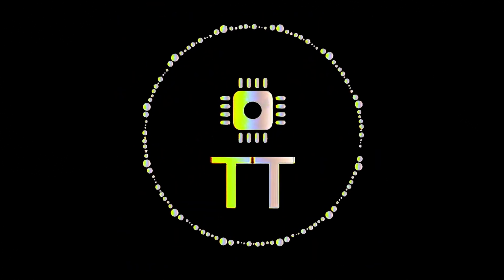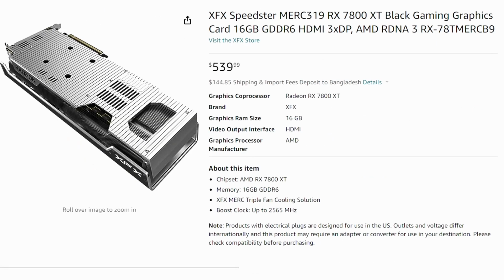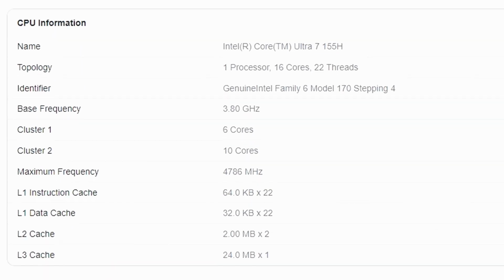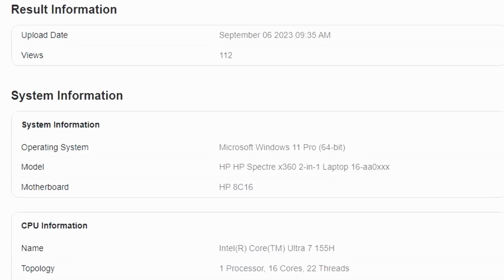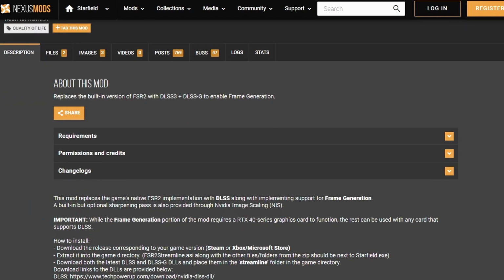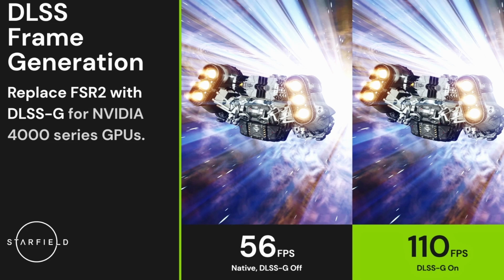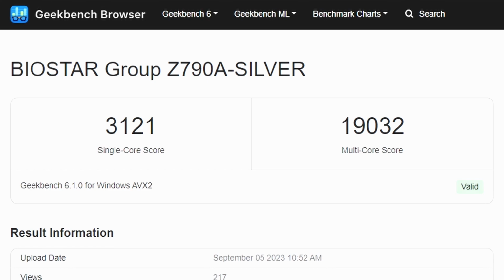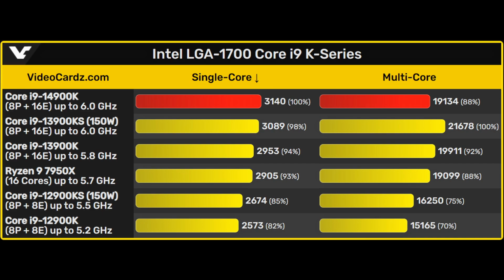This STARFIELD Mod Is Insane AND It's Free !!!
Sources:

XFX Radeon RX 7800 XT and 7700 XT

Chapters:
0:00 intro
0:28 XFX Radeon RX 7800 XT and 7700 XT
2:15 Intel Core Ultra 7 155H processor spotted
4:11 Starfield gets DLSS3 Frame Generation mod
7:13 Intel Core i9-14900K tested in Geekbench